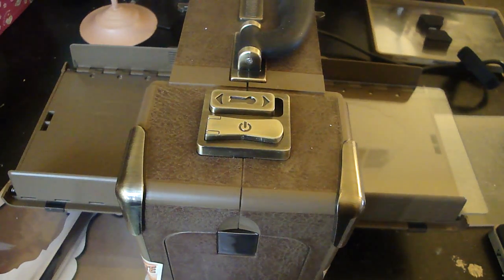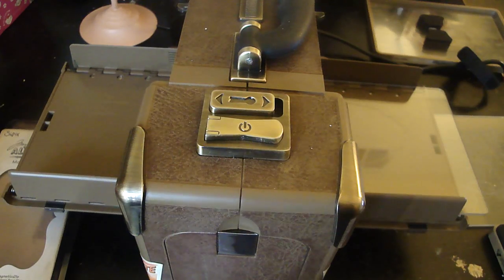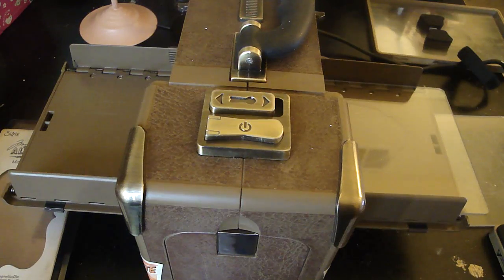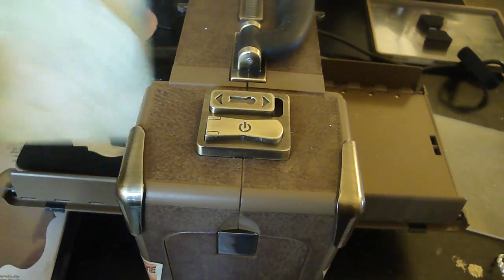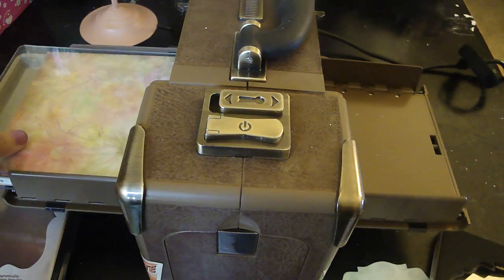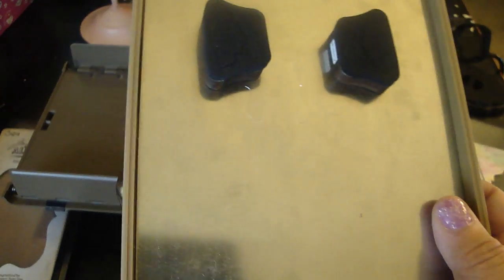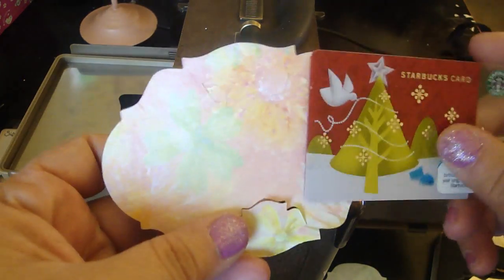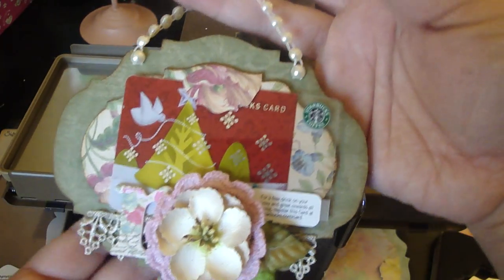Alterations Movers & Shapers Base Tray & Photo Corners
Every year I buy so many gift cards and now that I have the Alterations Base Tray and Photo Corners, I can now create many different gift card holders. I wanted to create this gc holder for my sister for her birthday and also create it to where it can become a hanging photo frame too. I just LOVE it!